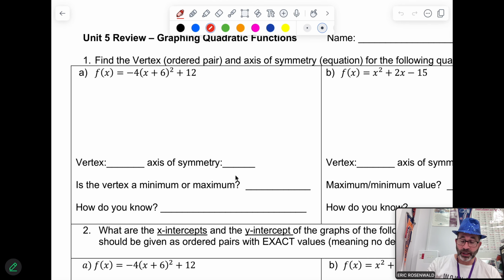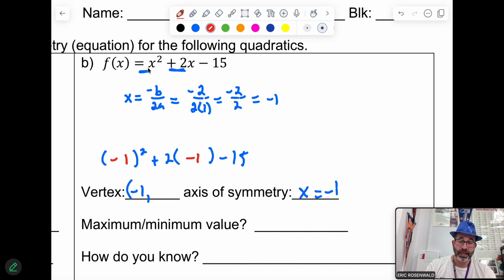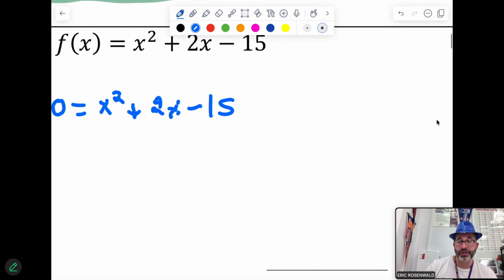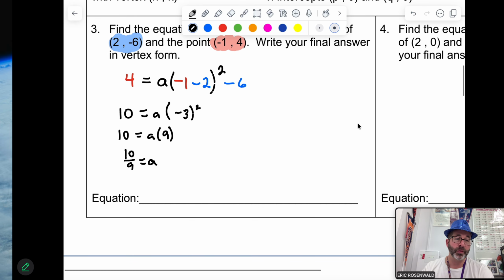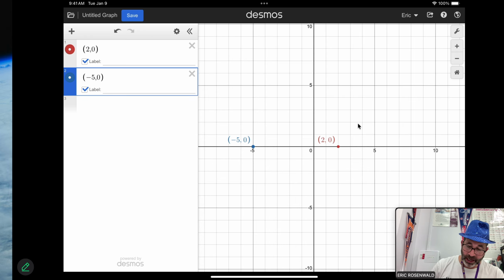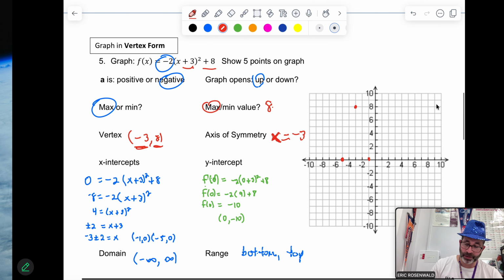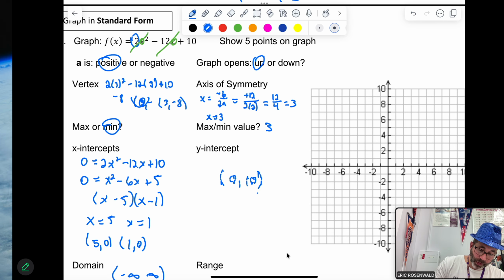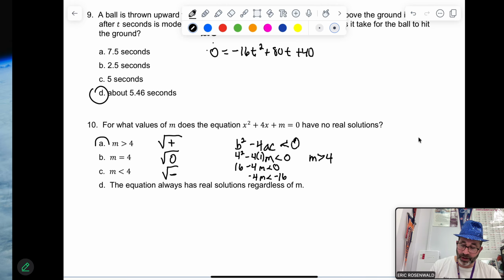Unit 5 Graphing Quadratics Review Video